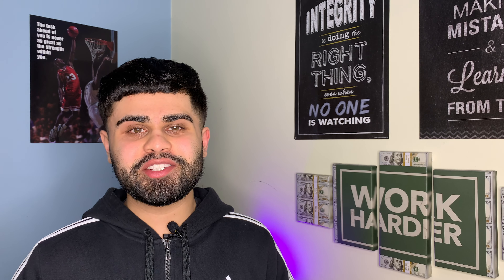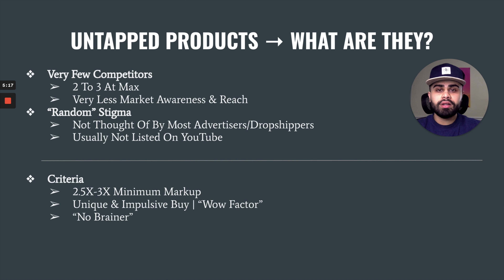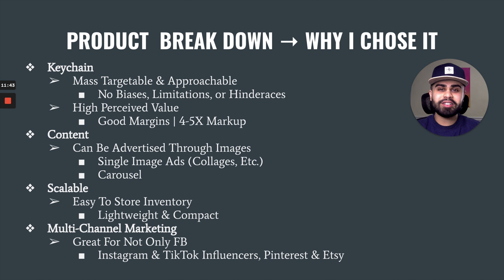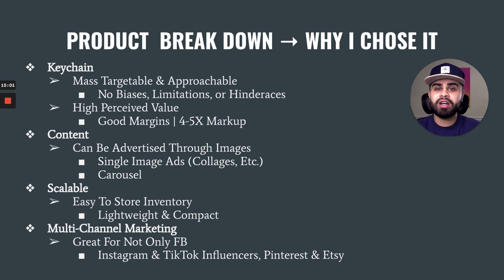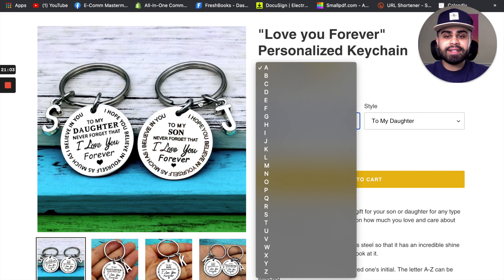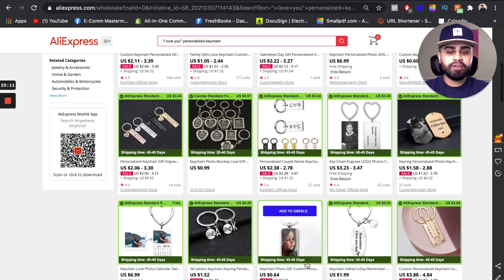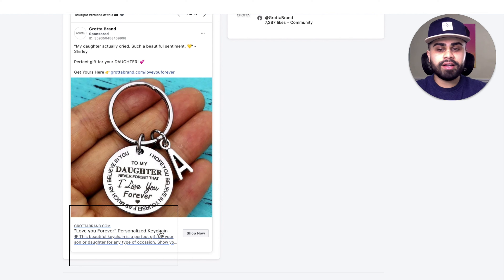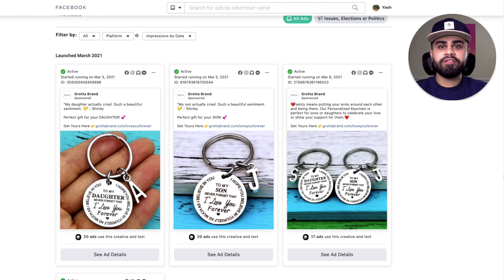Revealing My Current WINNING Dropshipping Product | Shopify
In this episode, I share one of my current winning product's on my Shopify Dropshipping store – The particular product is currently generating $1K-$1.5K in sales daily, and is looking quite promising when it comes to scaling it in the coming few weeks.

Besides revealing the product of course, I also define what criteria I look for to find such "untapped products." Furthermore, we also taker a deeper dive into a competitor and see how they have their product page and Facebook Ads structured.

I definitely recommend for you to apply this to your own product research & validation criteria and processes.